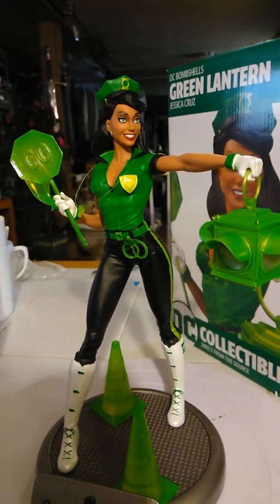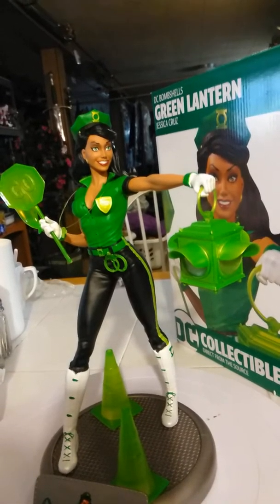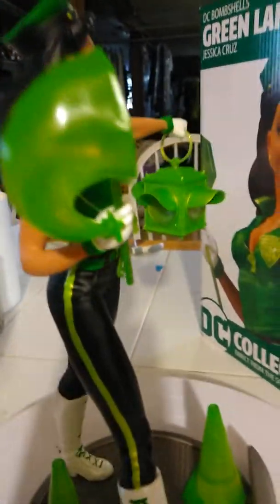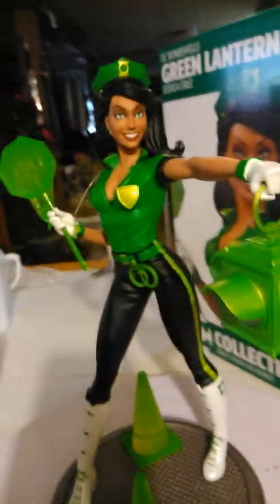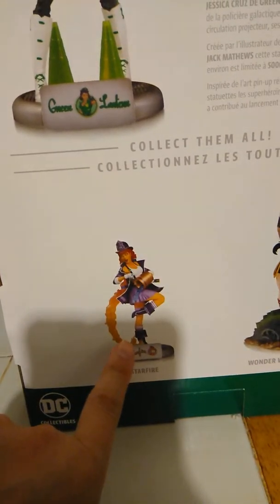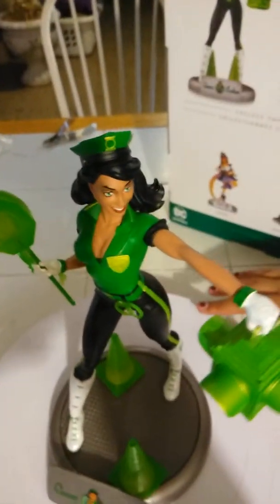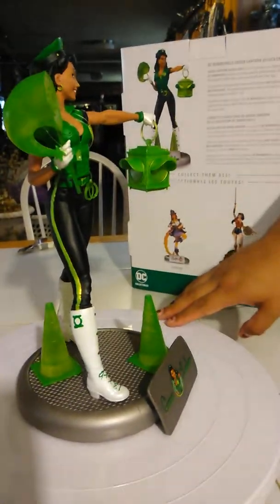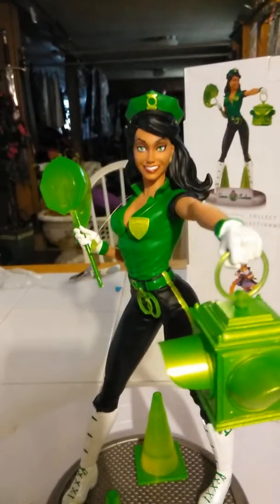Jessica Cruz Green Lantern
DC Figure